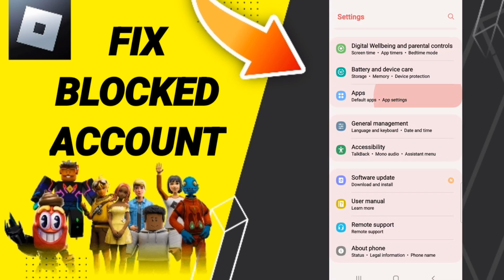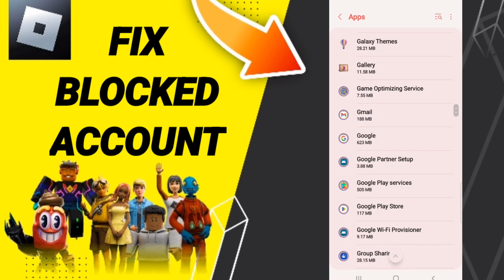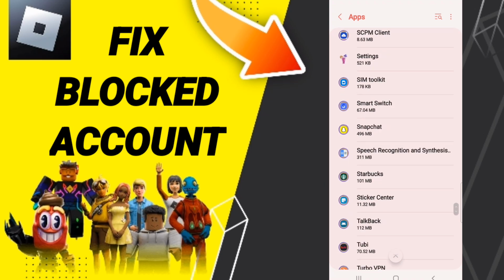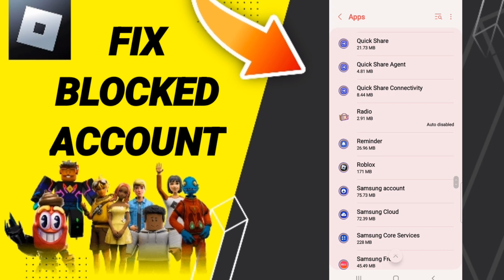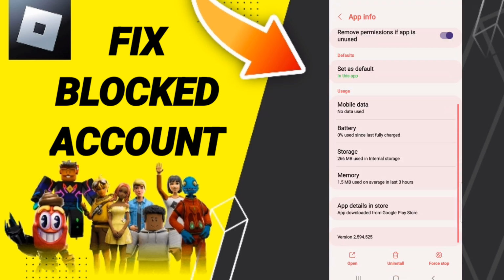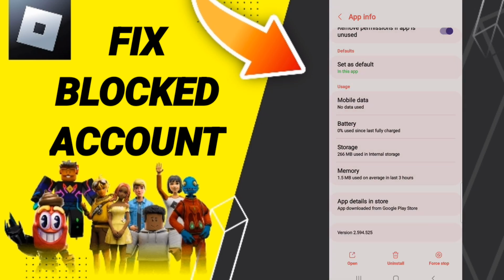How To Fix Blocked Account On Roblox App